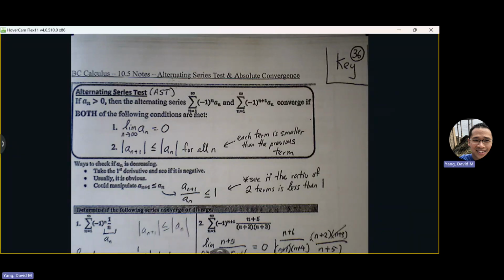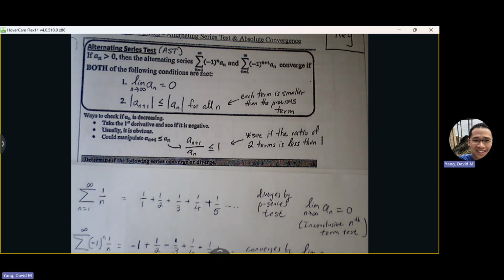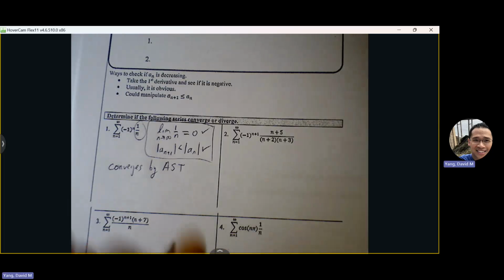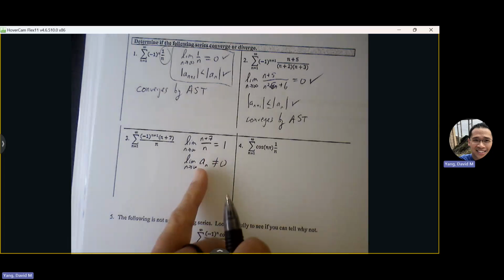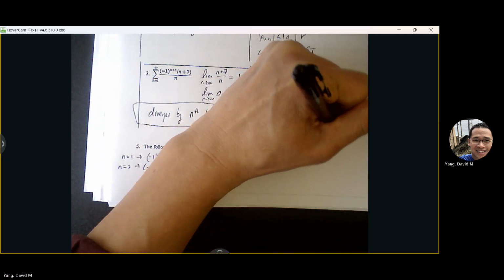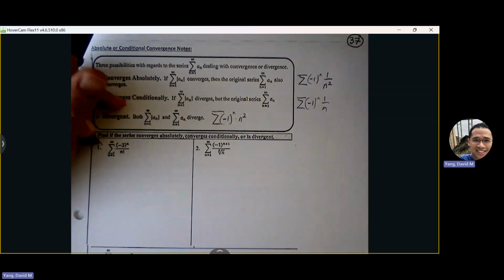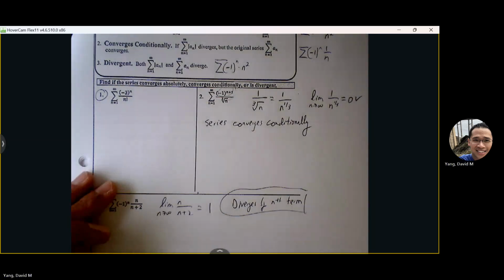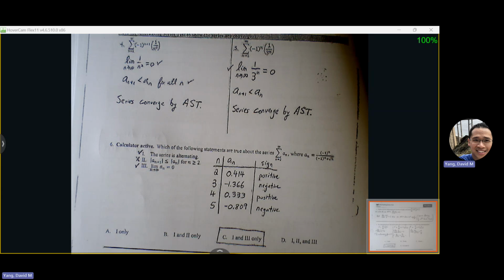BC Calc 10.5a Alternating Series Test & Absolute, Conditional Convergence